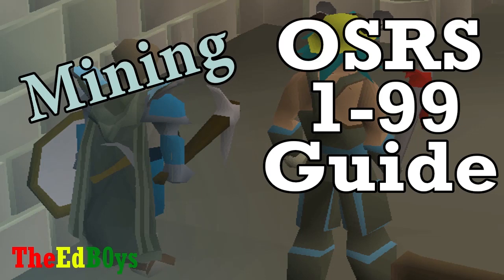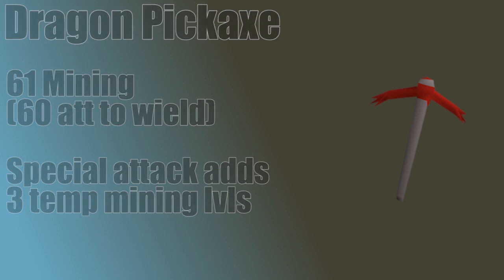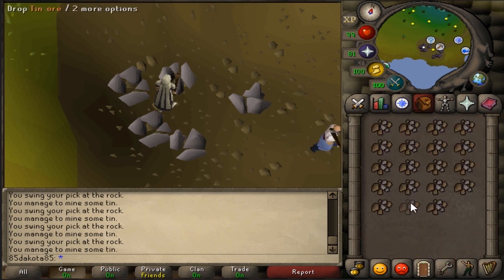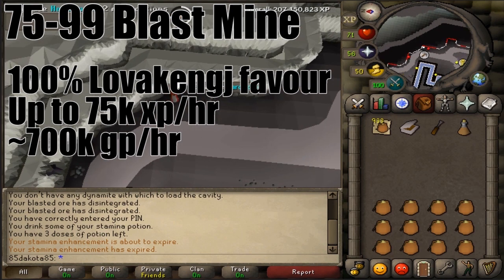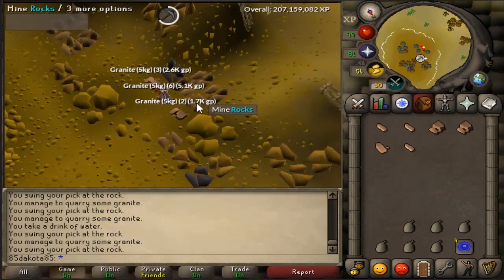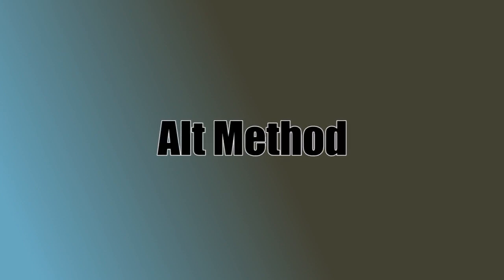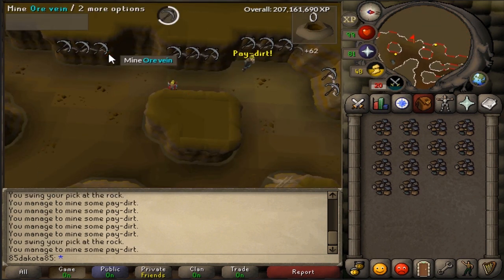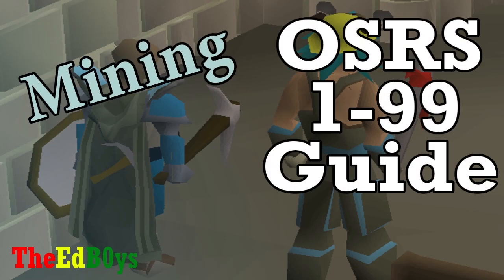Runescape 2007 1-99 Mining Guide | OSRS 99 Mining Guide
Other Notes:
Skills Necklace can teleport you so the motherlode mine

Welcome to TheEdB0ys 1-99 Mining Guide! Good luck training your mining!

Skip Times:
Helpful Items - 0:16
Level Guide - 1:02
Motherlode - 4:53
Future Method - 6:31